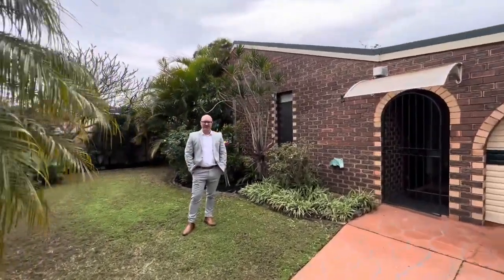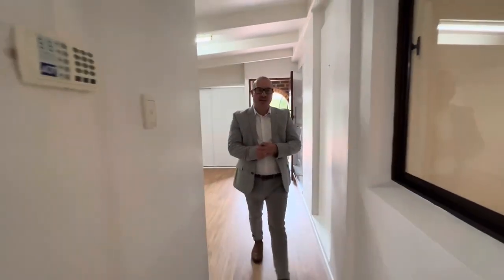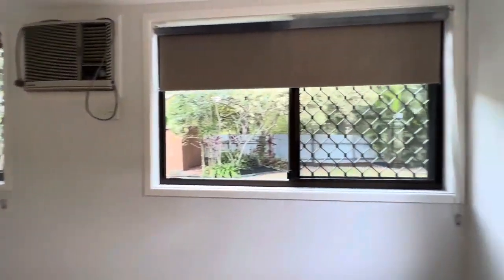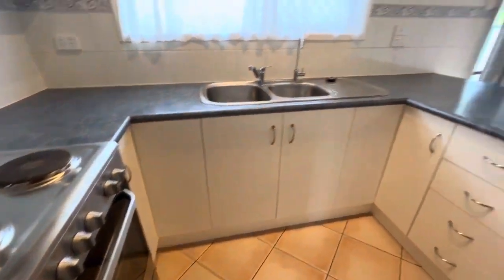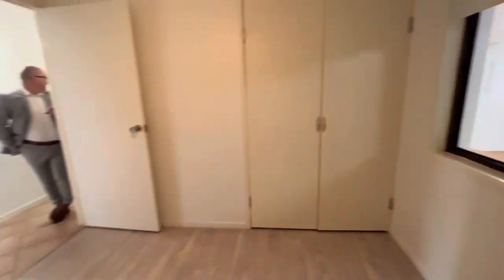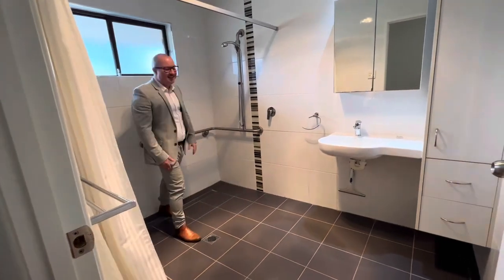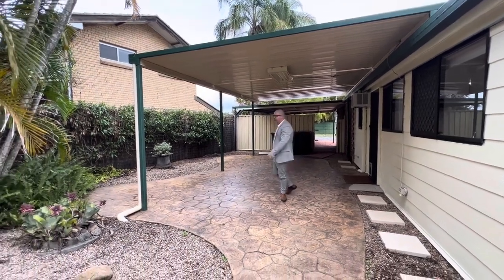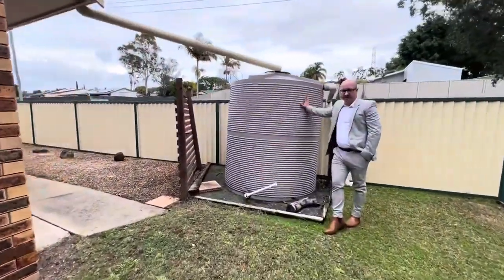Walk through - 15 Yorkshire Crescent, Mount Warren Park, 4207 - Auction 12/08/2023 @ 4:30pm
FLAT BLOCK + BONUS ROOMS

Don't miss out on this rare opportunity! Limited homes are available in Mount Warren Park and its neighboring suburbs. This move-in ready gem will capture your heart, catering to all buyer types and offering a host of impressive features.

This one is going to tick so many of your boxes, fenced flat yard, brick construction and a few bonus rooms for extra space or home businesses. An ultra convenient location means you have local shops in multiple directions, a choice of schools, parks, M1 & close to public transport.

- 3 Bedrooms with Built-in Robes: Ample storage and comfort for all family members.
- Main Bathroom with Disabled Access: Convenient wet room design with accessibility in mind.
- "L" Shape Lounge and Dining Area: Create versatile living spaces.
- Secondary Dining Area: Or an ideal work from home nook
- Raked Ceilings: Enjoy abundant natural light and airflow throughout the home.
- Split System Air Conditioner: Experience year-round climate control for your comfort.
- 3 Bonus Rooms: Flexibility for home businesses, extra bedrooms or a rumpus room.
- Expansive 8m x 4m Alfresco: Perfect for hosting gatherings and entertaining friends.
- Fully Fenced Rear Yard: A safe haven for outdoor activities, relaxation or a pool, shed or vege patch.
- Side Access Possible: Double gates in the rear yard for added convenience.
- Double Carport: + more off-street space.
- 2 Garden Sheds: Organize your gardening tools and additional storage.
- Rental Appraisal: Potential rental income of $540 - $580 per week.
- Block Size: Enjoy a generous 751m2 parcel of land.

This home boasts an ultra-convenient location, just a short stroll from local shops and close to schools, parks, and public transport. Easy access to the M1 and Logan Motorway, as well as the Express Train from Beenleigh to Brisbane CBD or the Gold Coast, makes this an ideal spot for families, commuters, and retirees alike.

With all the essential features that most buyers desire, this property offers exceptional value and is sure to be popular among house hunters. Whether you are looking for a family home, an investment property, or a place to retire, this residence has it all! Act quickly and secure your chance to own this fantastic home! Contact Adam Randell today to discuss the auction details and explore this delightful property in person.

***This property is being sold by auction, adding excitement to the buying process. Due to the auction format, a price guide cannot be provided, but be assured that the value is unmistakable.

With Only One Thing Left to Do...That Is...Beat The Crowds!!!